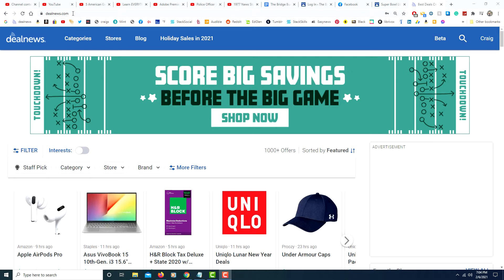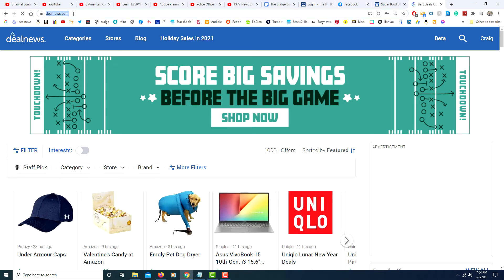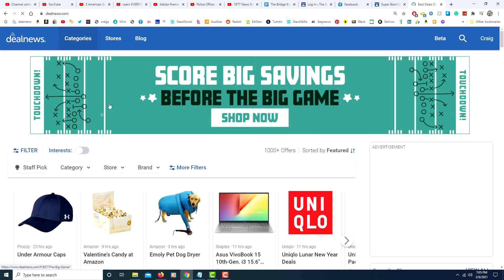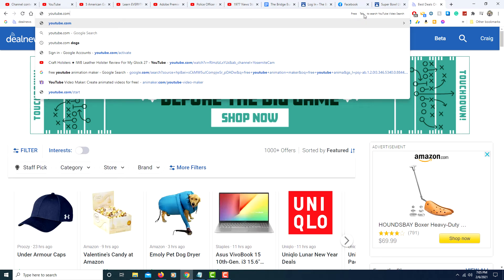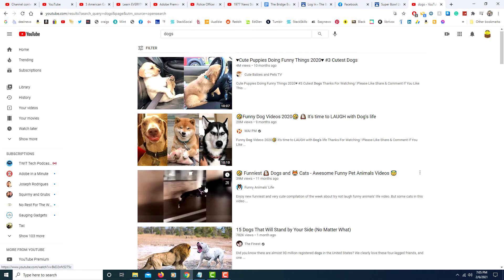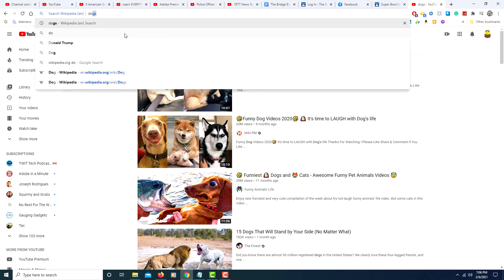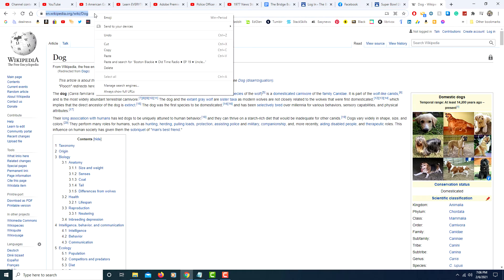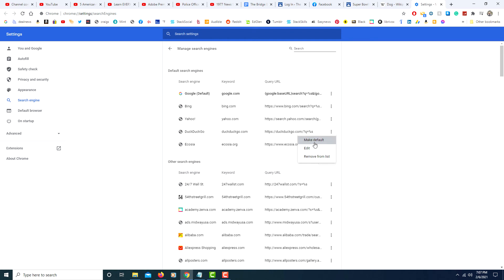How To Use The Chrome Omnibox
This is a video tutorial explaining what the Chrome Omnibox is and how to use it.

The Google Chrome Omnibox is what Chrome calls its address bar at the top of its browser. The Omnibox is much more than a traditional address bar. It is also connected to the google search engine. You can use the Omnibox to search for terms and you can also use the Omnibox to search within other search engines such a YouTube.com or Wikipedia.org. Instead of navagating to another website to make the search, you can just preform the search within the Omnibox.